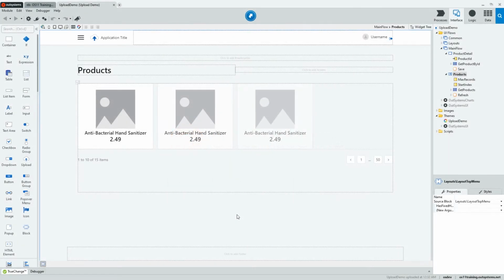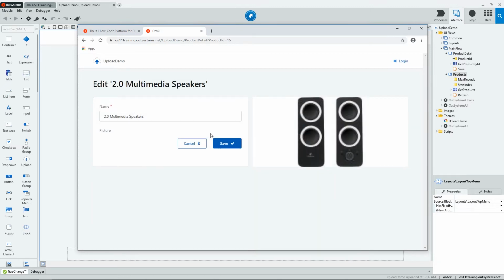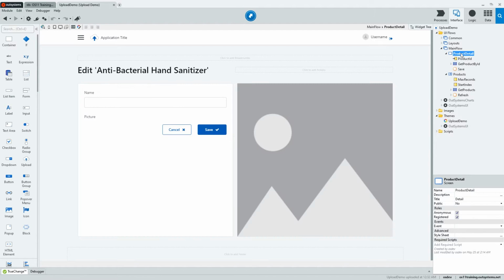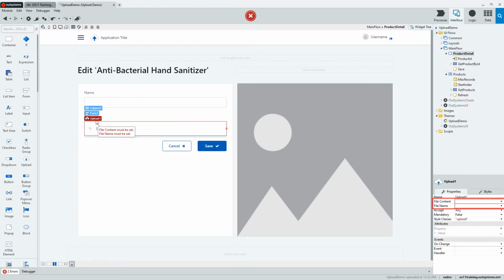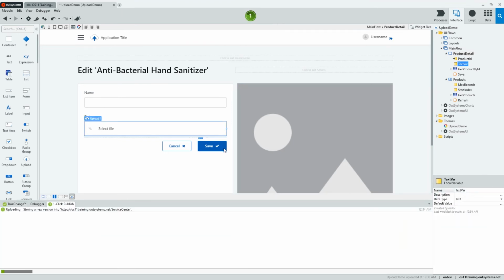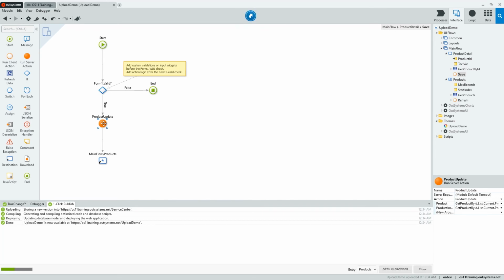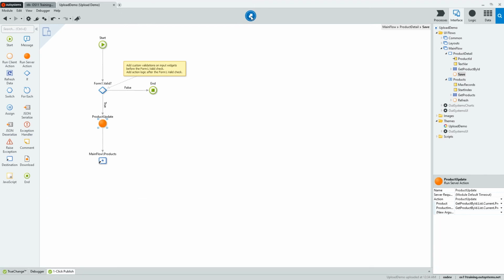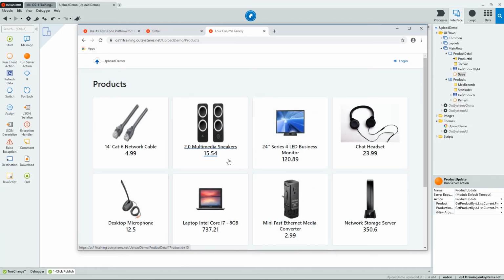7 How to use the upload widget